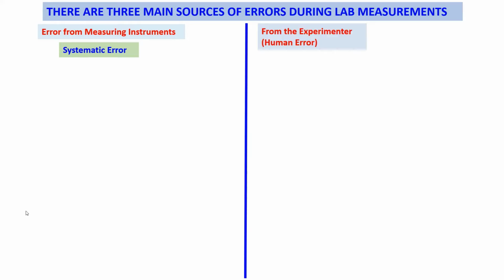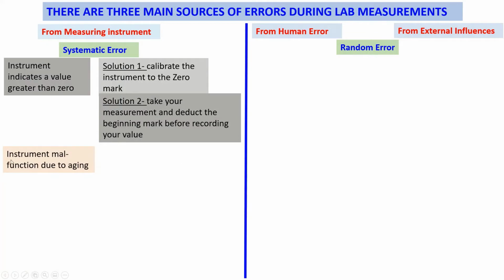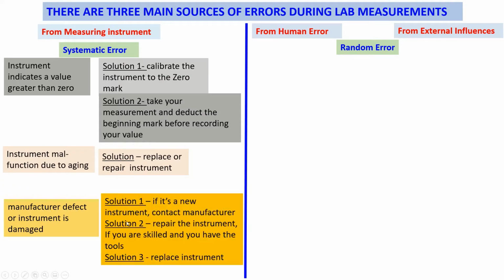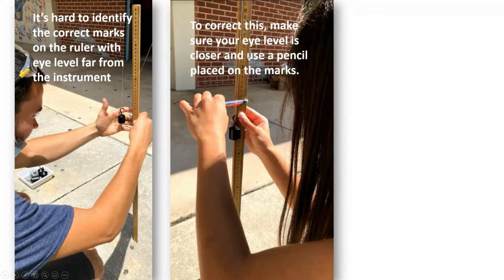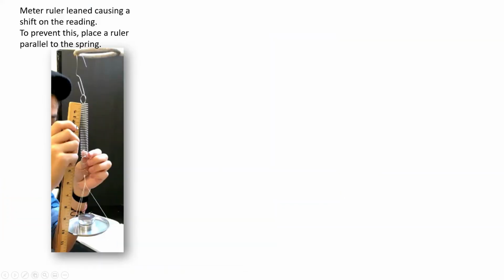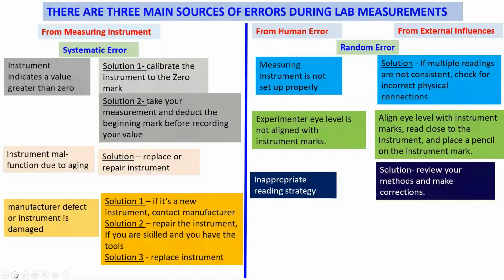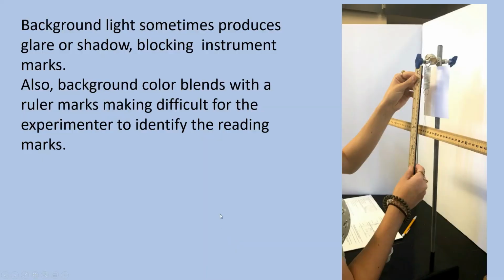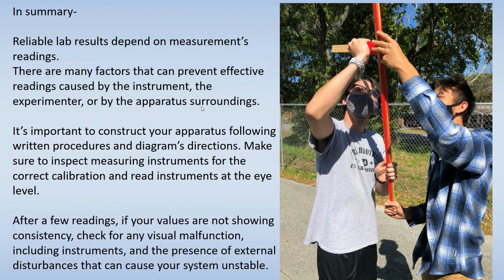SYSTEMATIC AND RANDON ERRORS